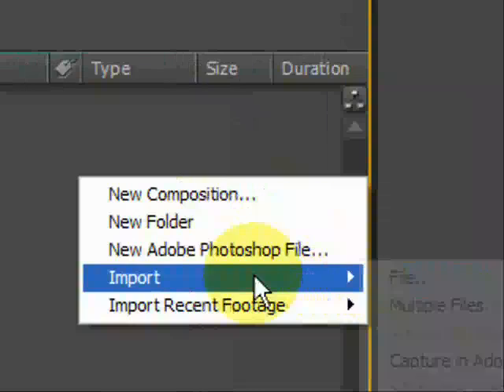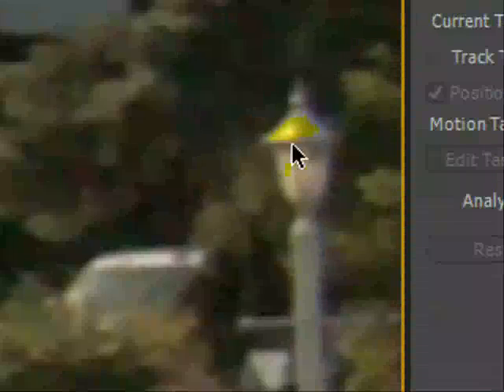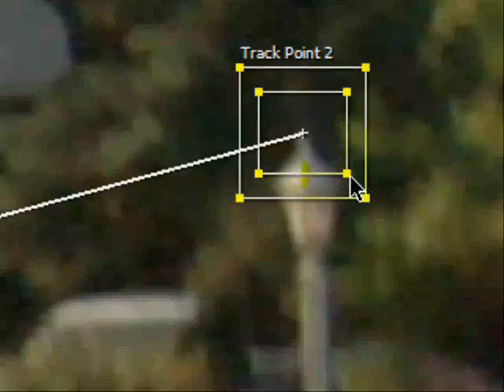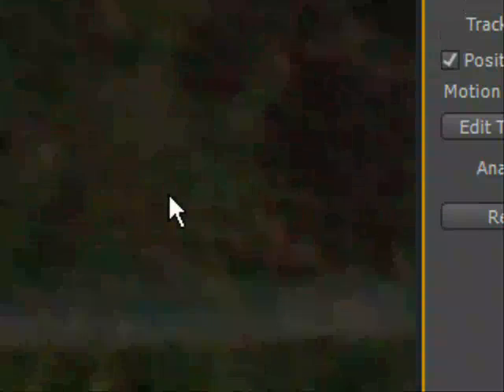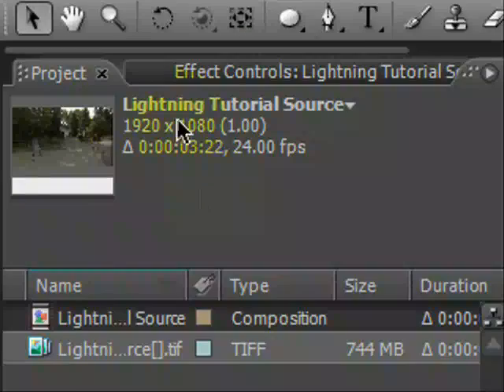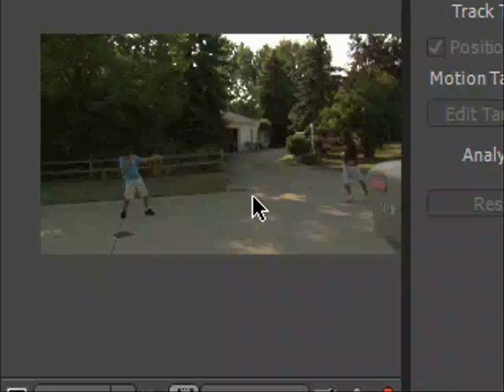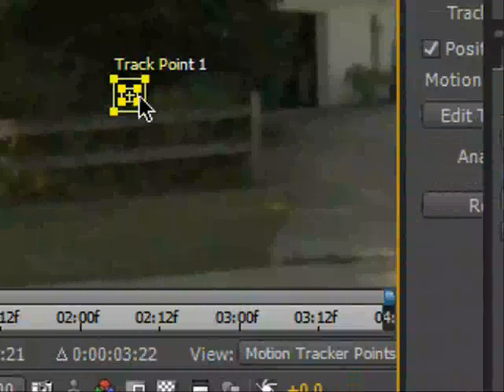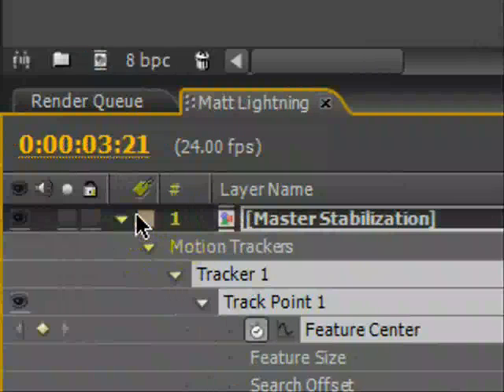Lightning Duel Tutorial Part 1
Part 1: Intro and Stable State Workflow